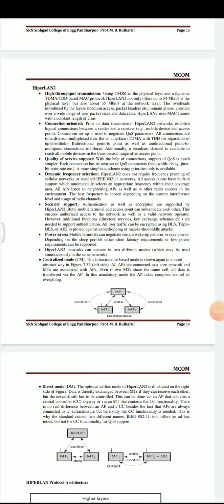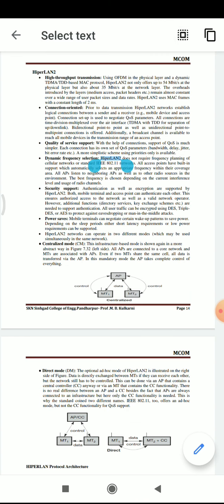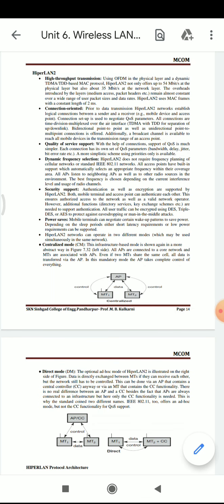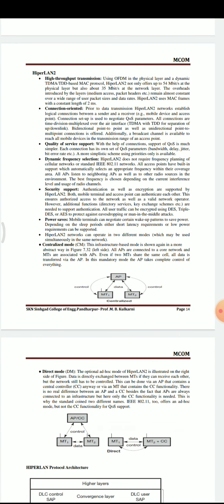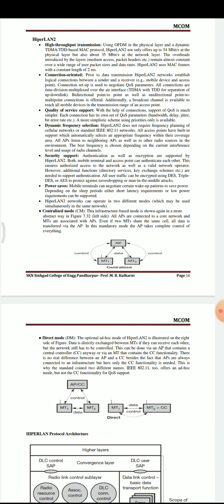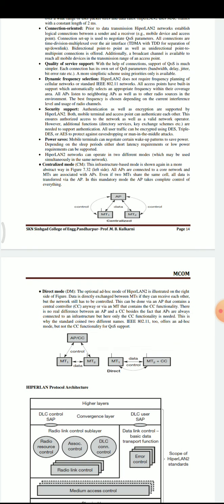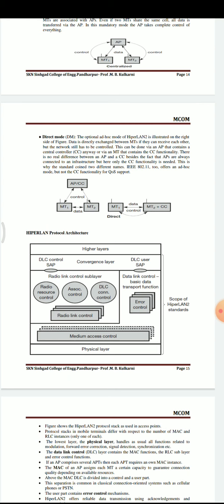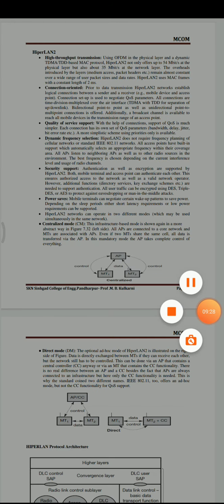Unit 6 Lecture 9 HIPERLAN2